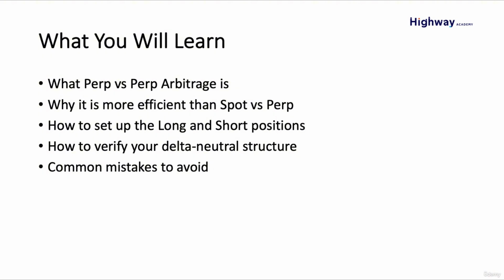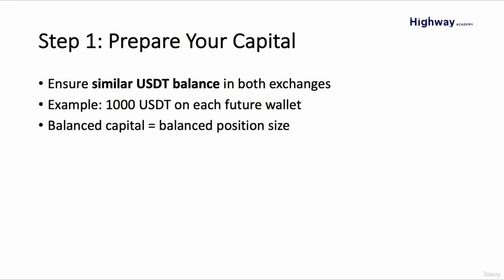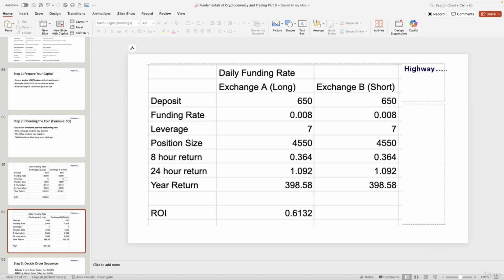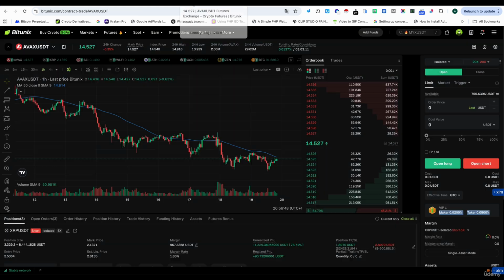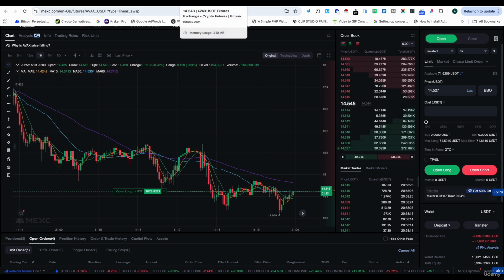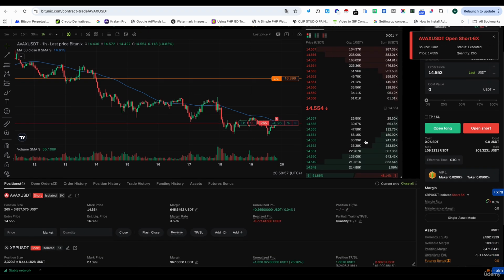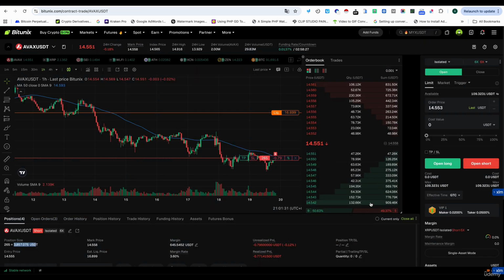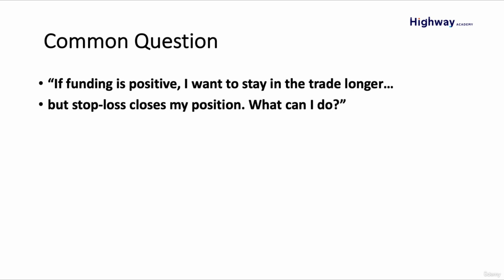17 Perp vs Perp Arbitrage Setup